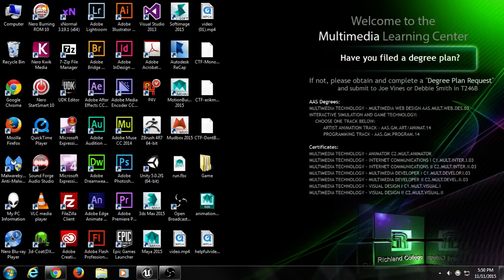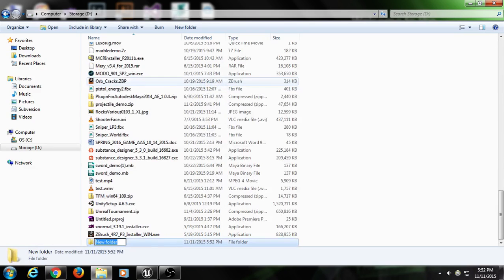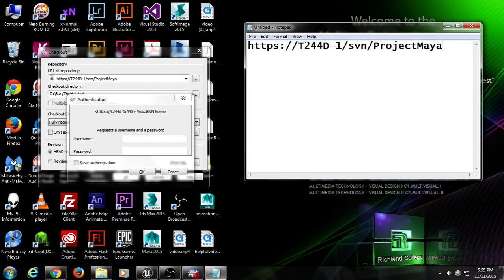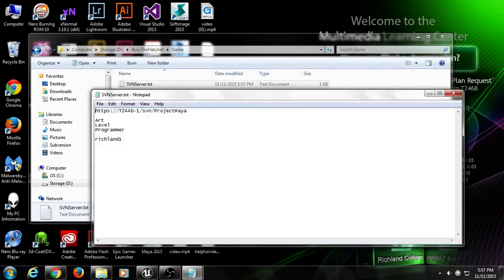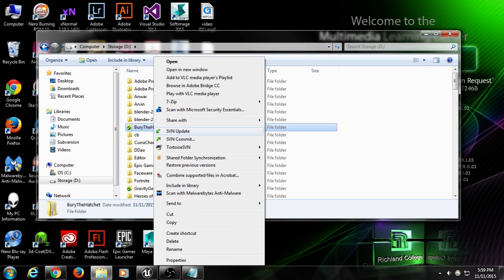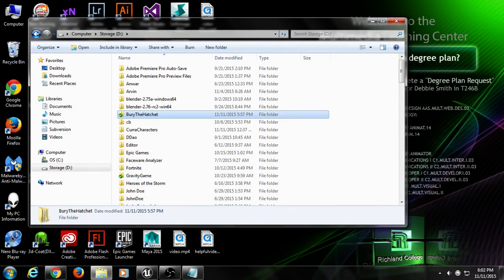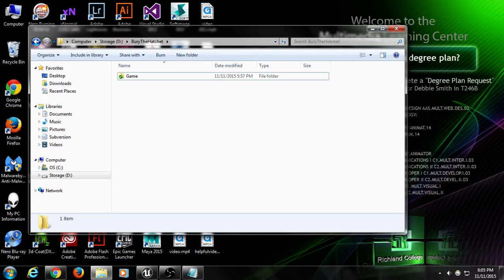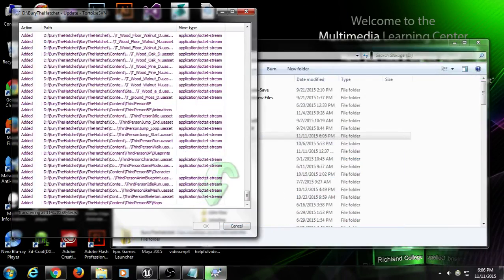Learning Tortoise SVN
In this video we learn how to use Tortoise SVN when working on game projects.